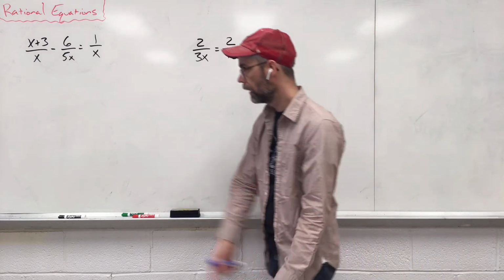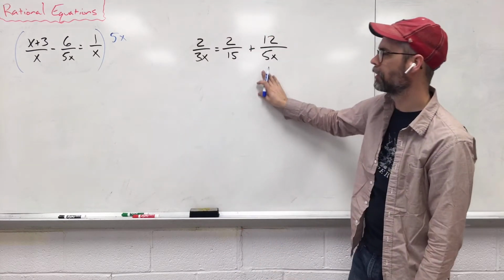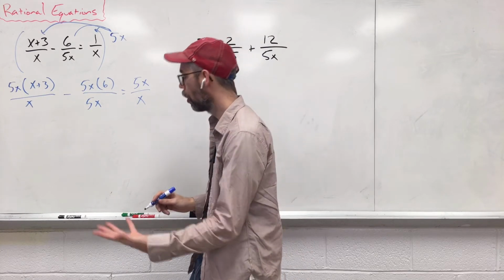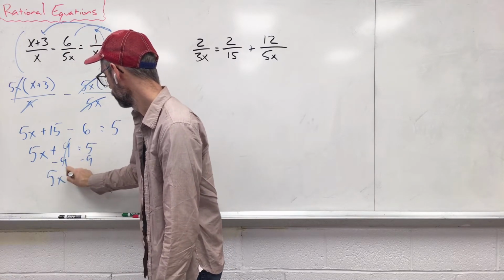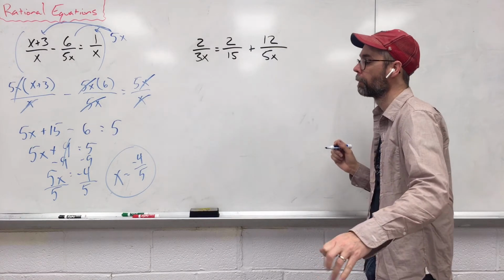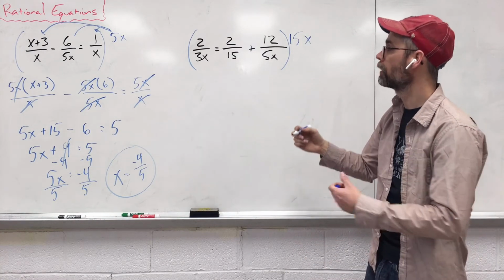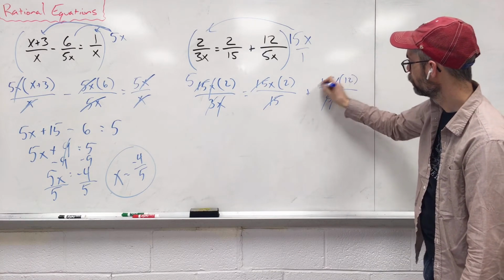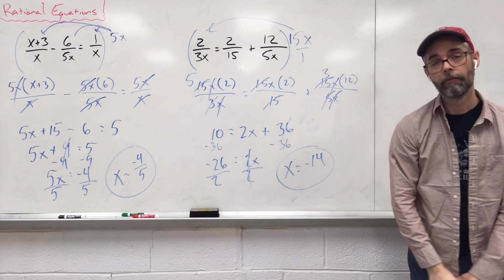Algebra: Rational Equations with Monomial Denominators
Algebra: Understand how to solve rational equations when the denominators are different monomials.